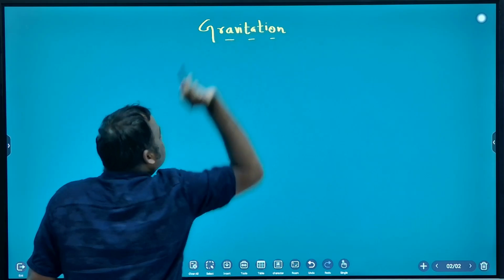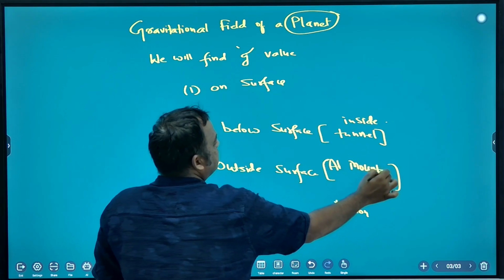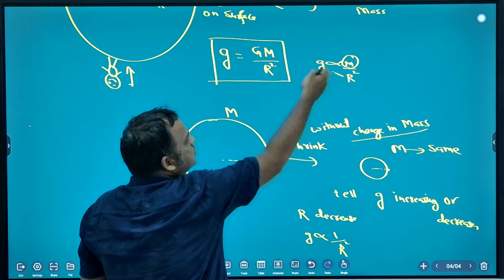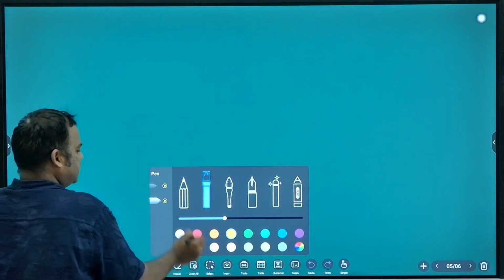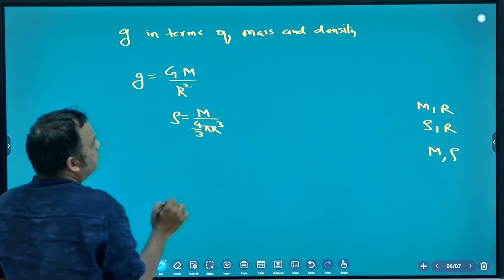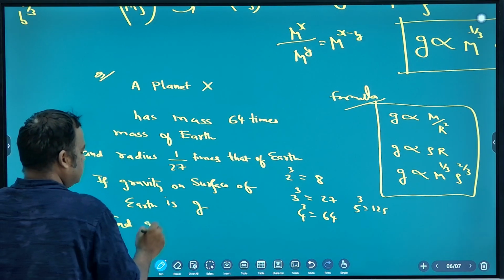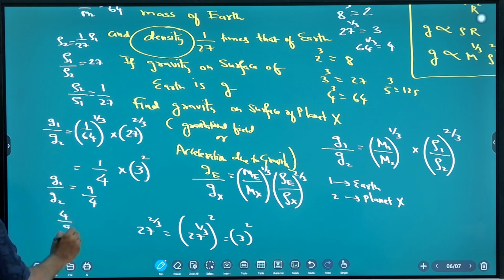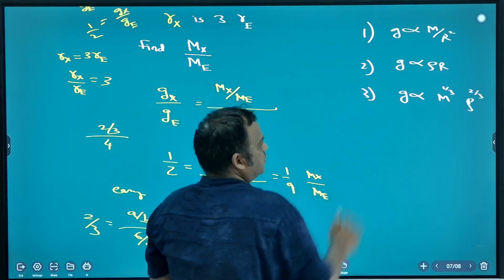28 September 2025